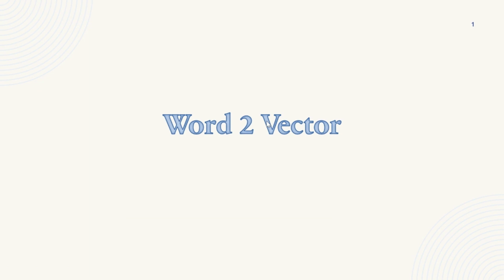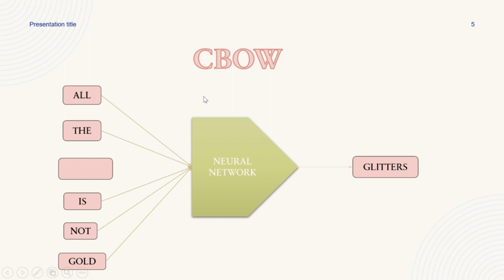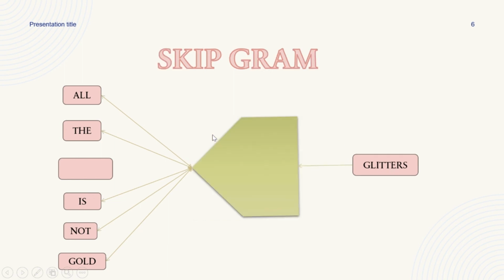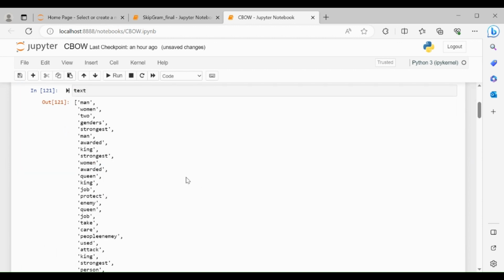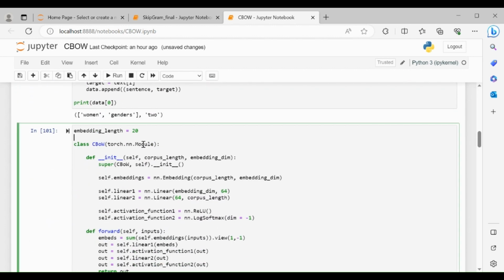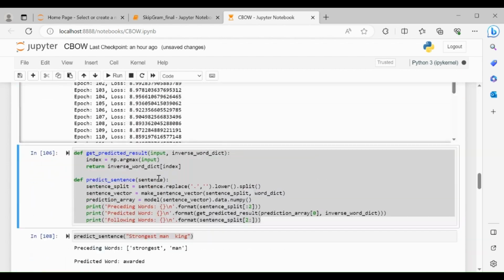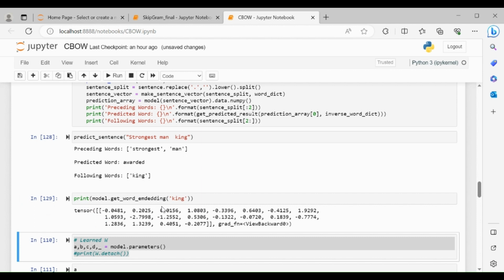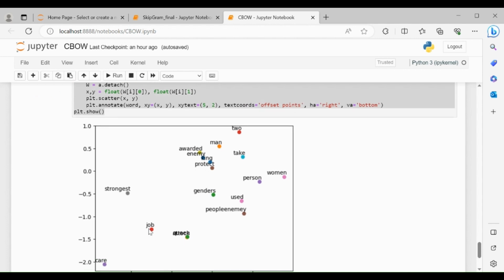CBoW model explanation - Natural language processing Word2Vec tutorial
This tutorial helps how to build a simple cbow word2vec model using pytorch